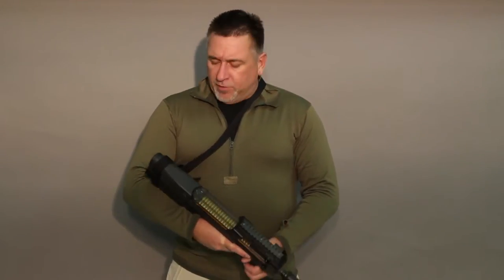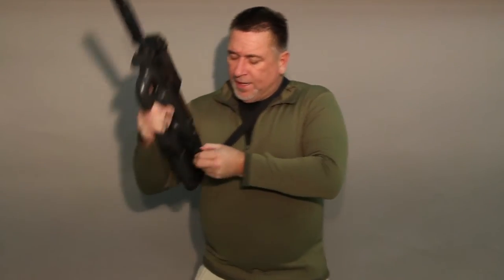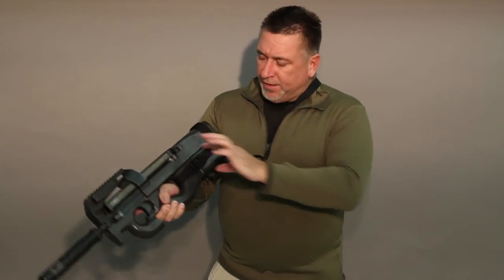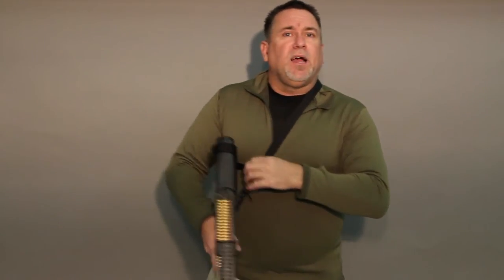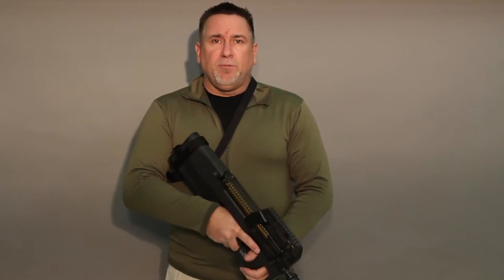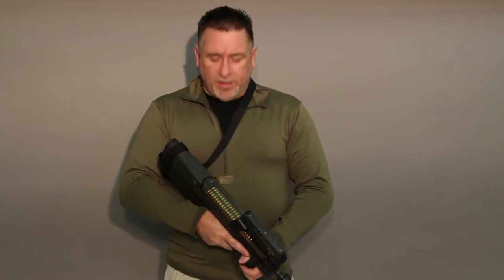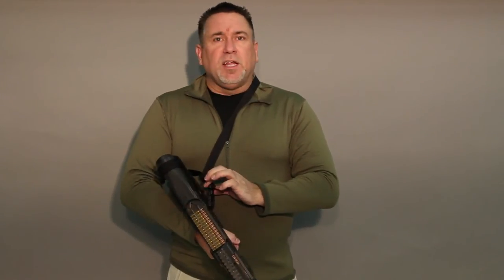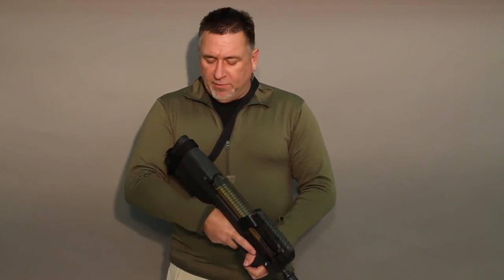P90 Sling - Single Point FN PS90 -PDW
This is our P90 Single Point Sling,  Very Basic, but we sell these almost Every Day,  its Made in the USA, Lifetime Warranty, Choice of Black, Coyote, OD, Foliage,  Heavy Duty Nylon Webbing and Quick Release Buckles

Custom Manufacturing Gear in the USA for over 21 Years